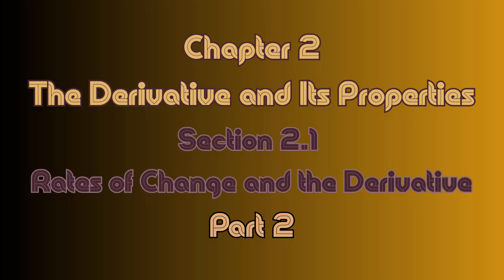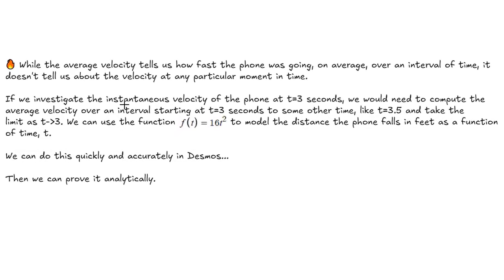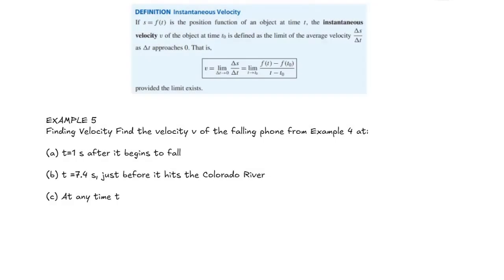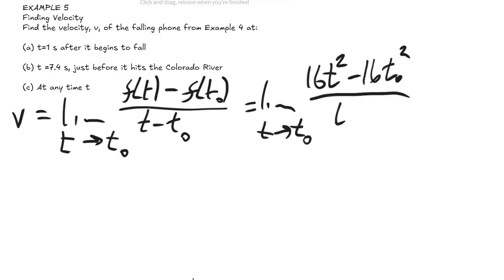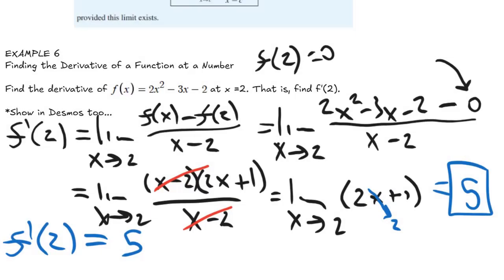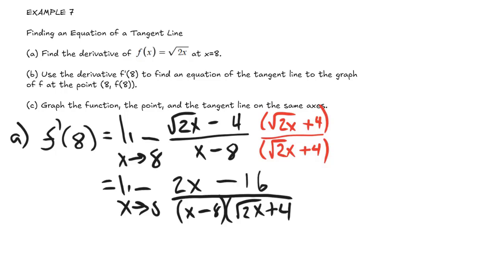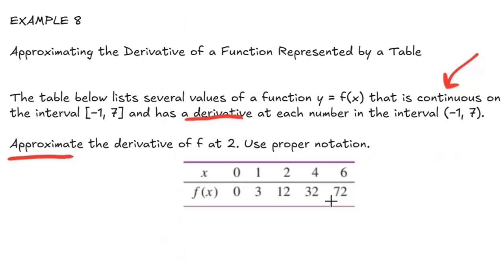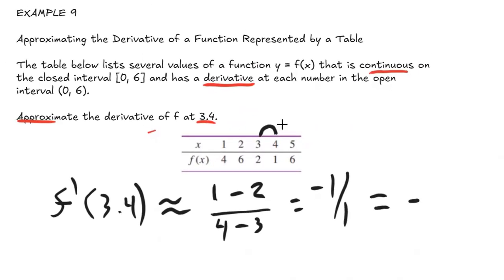AP Calc: How Calculate the Derivative at a Number | Section 2.1 Part 2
This video aligns with Calculus for the AP Course 4th Edition and matches Chapter 2 The Derivative & Its Properties, Section 2.1 Rates of Change & the Derivative. Also, it aligns with AP Calculus Unit 2 Differentiation: Definition & Fundamental Properties: Topics 2.1 & 2.2.

Learn how to find average velocity, instantaneous velocity, and the derivative of a function at a point in this AP Calculus lesson. We’ll connect motion problems to the limit definition of the derivative and show step-by-step how to move from the secant line slope (average rate of change) to the tangent line slope (instantaneous rate of change).

In this video you’ll learn:
✅ How to calculate average velocity from a position function
✅ How to use limits to define instantaneous velocity
✅ The connection between velocity and the derivative of a function
✅ How to compute the derivative of a function at a number

This lesson is essential for students preparing for the AP Calculus AB or BC exam, especially for understanding limits, derivatives, and applications in motion problems.